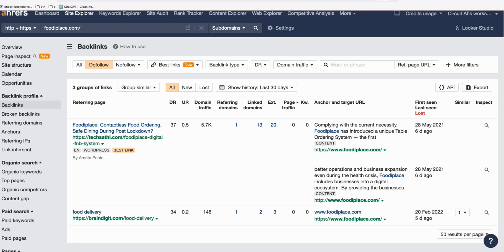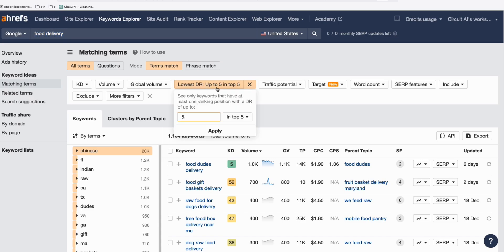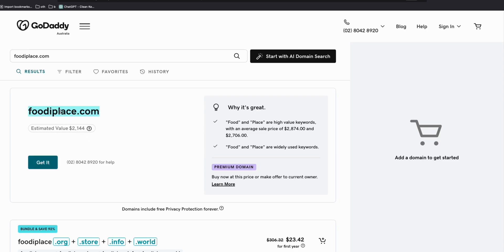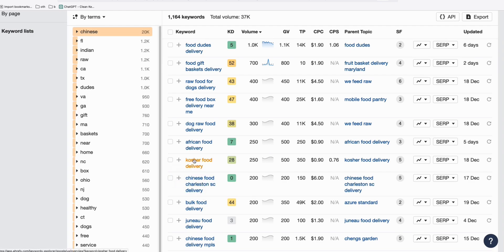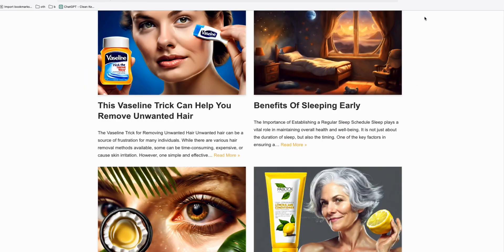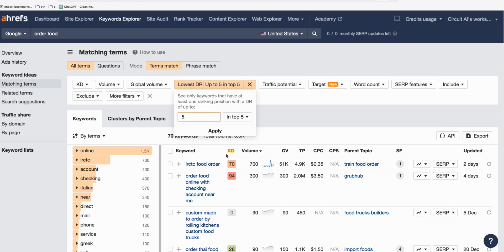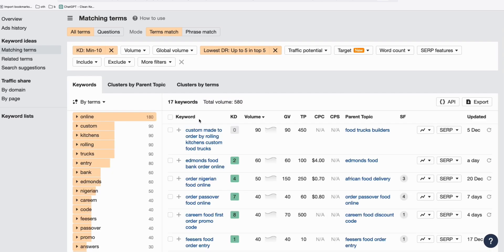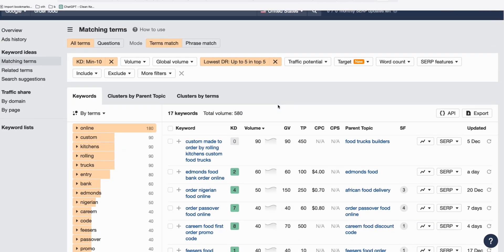REBUILD Expired Domain Easily with AI SEO: Before someone else does!